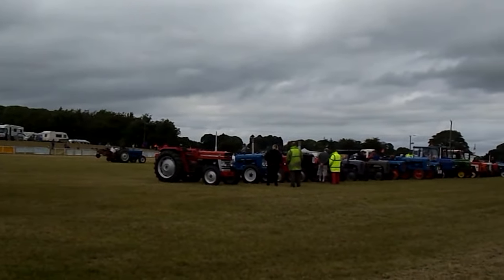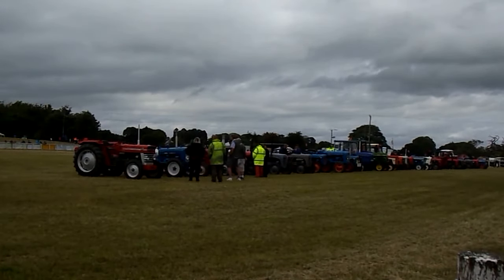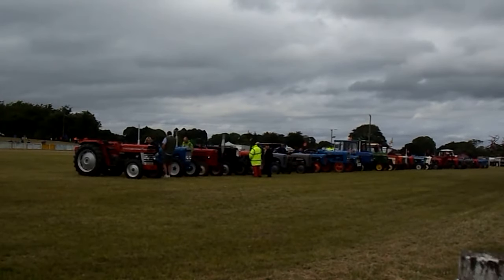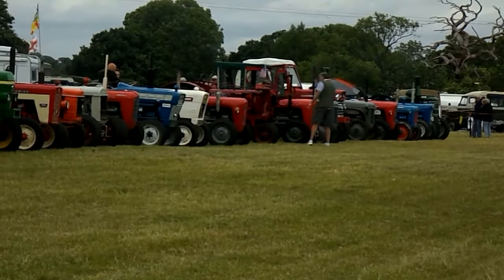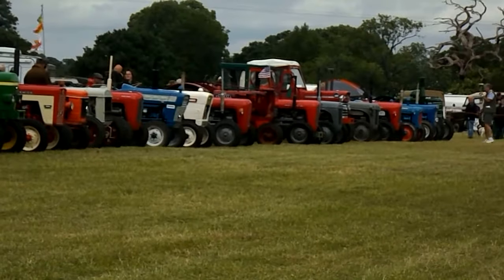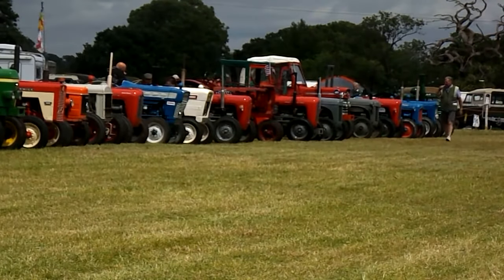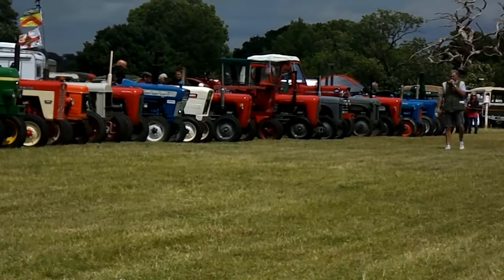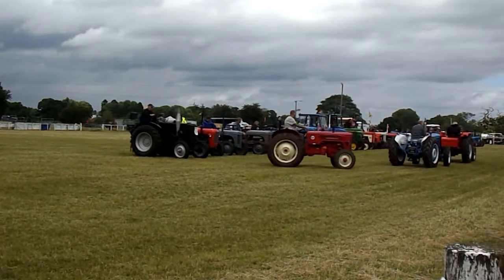CLWYD Vintage Machinery 40th Show Classic Tractors In The Arena